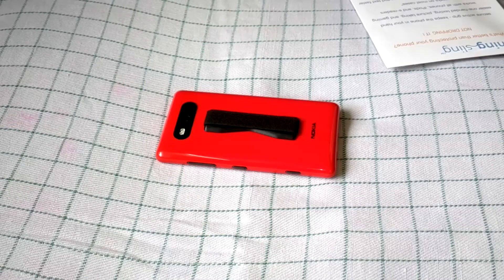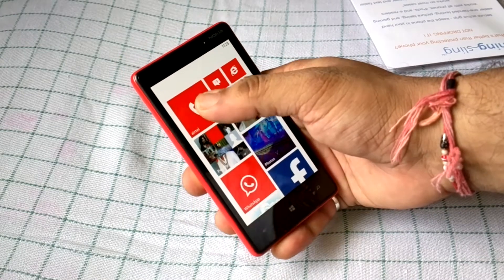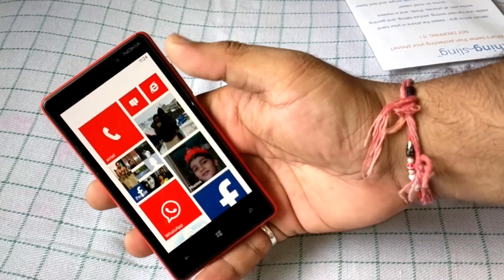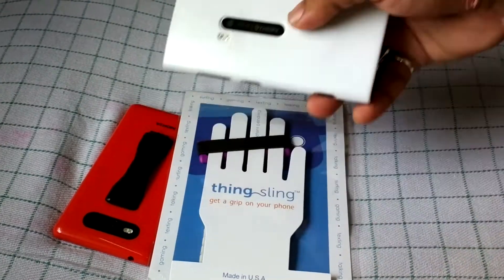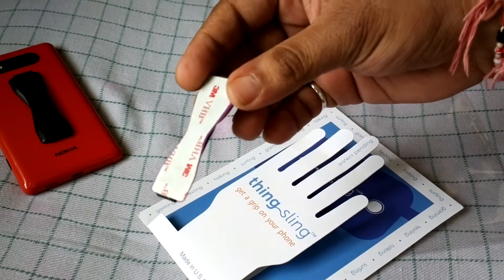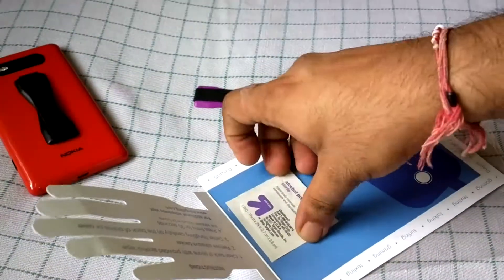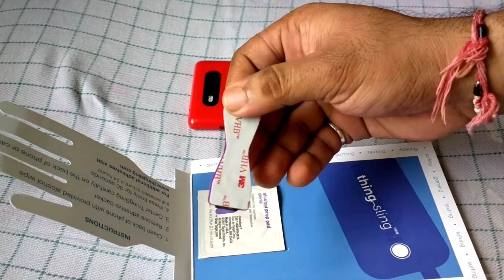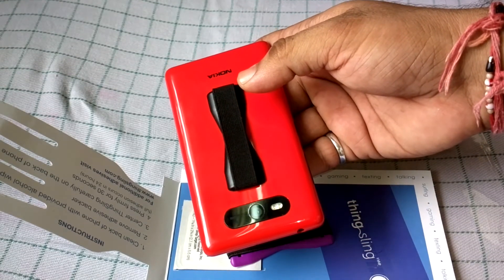Thing Sling : Add Extra Grip to your Windows Phone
A perfect way to add additional grip to your Windows Phone making sure your phone doesn't fall when used single handedly.